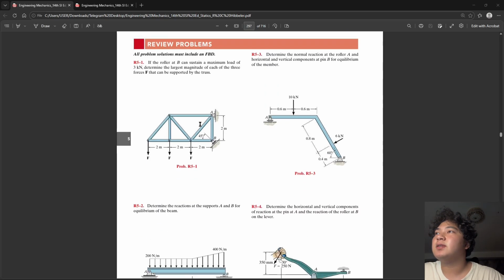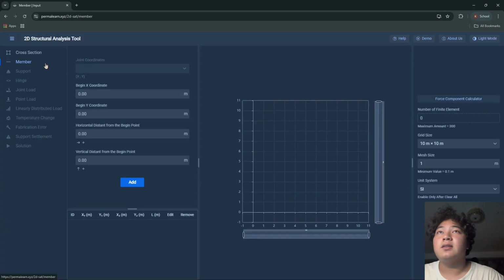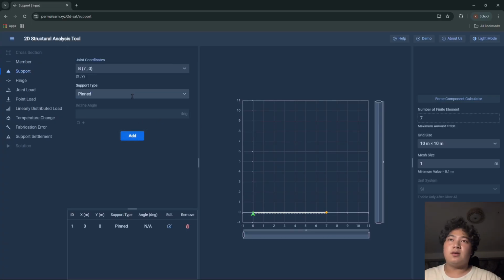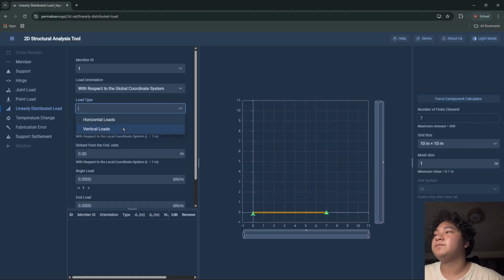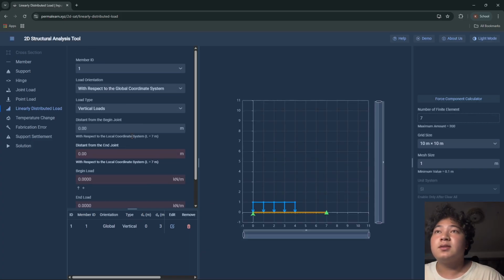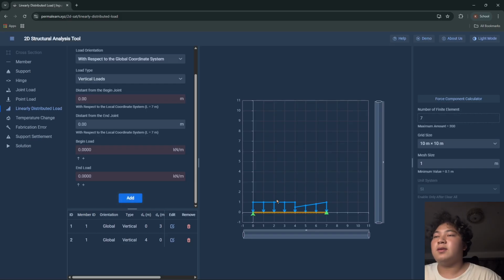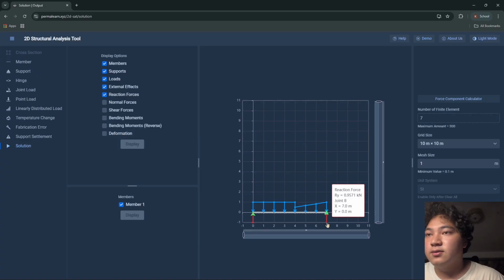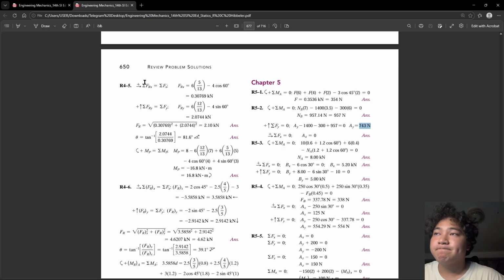Engineering Statics Exercise with PermaLearn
This video shows how to use PermaLearn to solve Engineering Statics exercises.